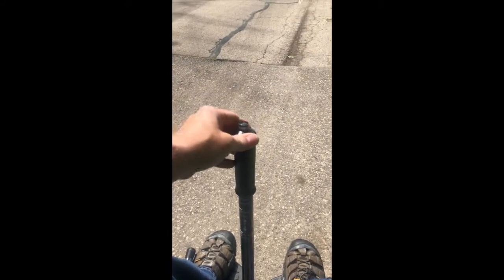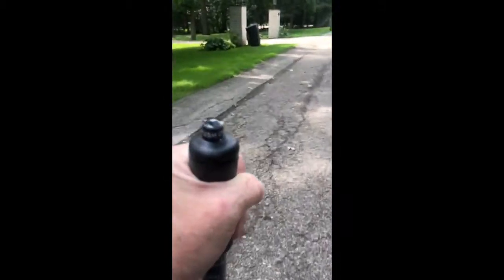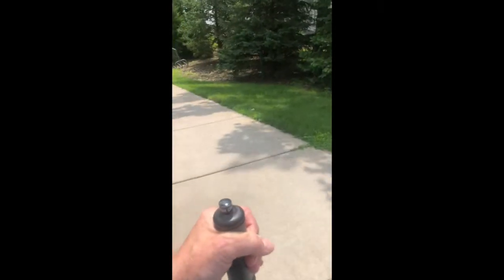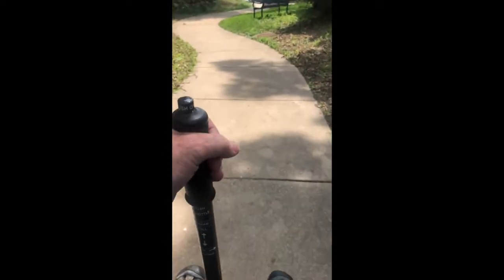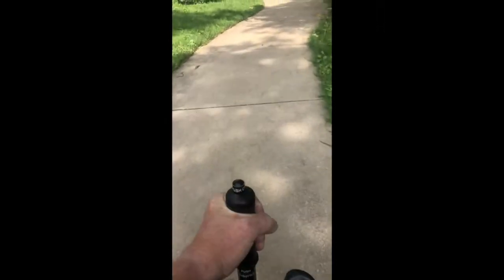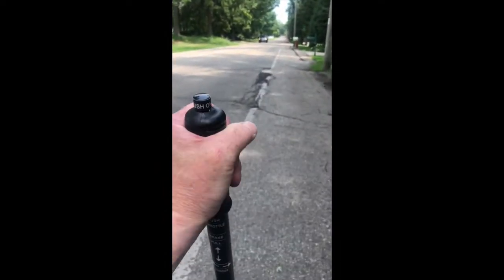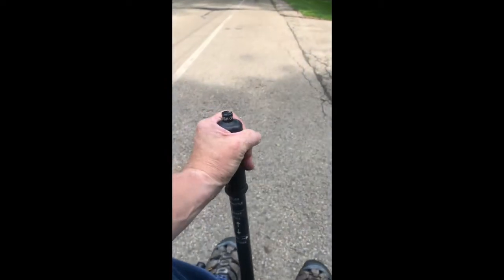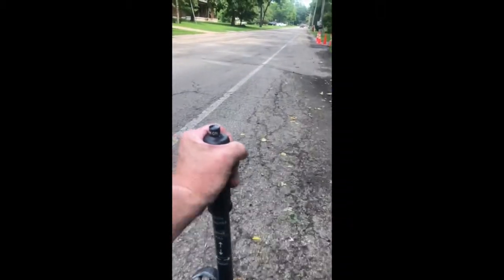Ninebot Mini Pro Powered Wheel Chair on Grade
This video shows the nuance of having a balancing type drive for a wheel chair that has four wheels instead of two.  Intrinsic stability is there.  The drive system has excellent benefit for acting as an electronic braking system on down hill grades.  There is regeneration with this.  Also, due to the system not fighting to stay upright, the intrinsic stability of the wheel chair allows for a longer distance potential for battery function.  This seems to be the observation from the first four days of long distance function.  The motor system is capable of 20 degree grade, not that I would make a steady habit of that.  The key to control is gentle inputs and not fast violent motion.